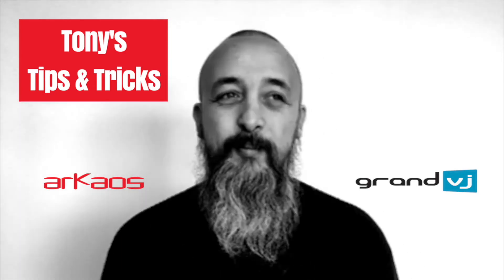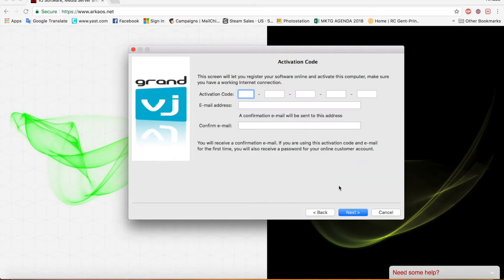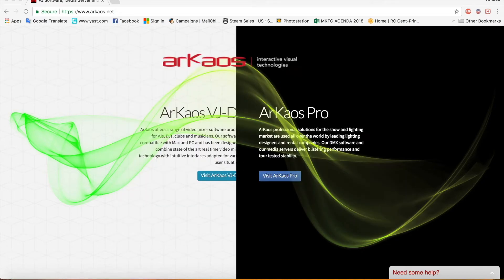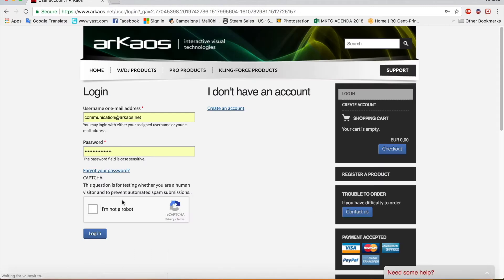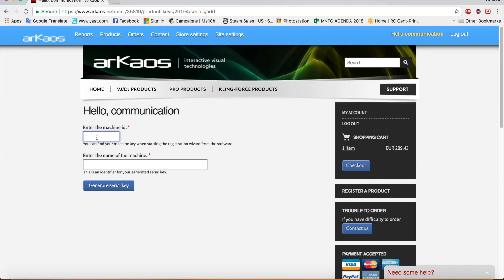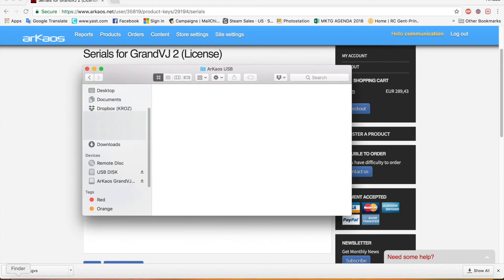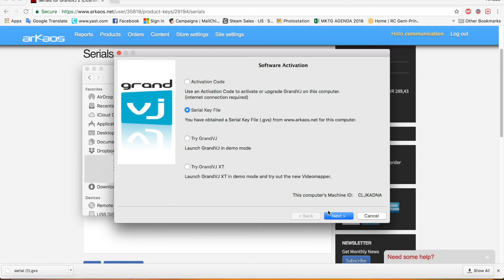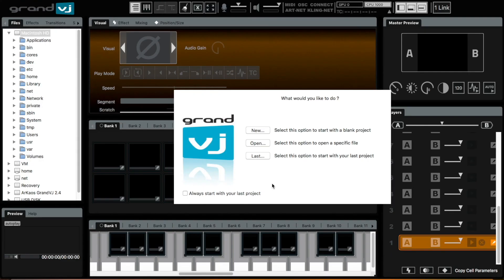Tony's Tips & Tricks: Licensing GrandVJ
Some of the best things in life are free... and so are these little Tips & Tricks from Tony, our Technical Sales & Support Manager.
1/ Online activation with an Activation Code
2/ Offline activation with a Serial Key